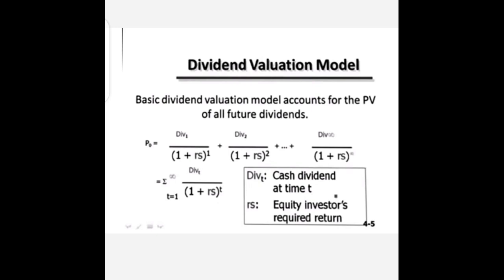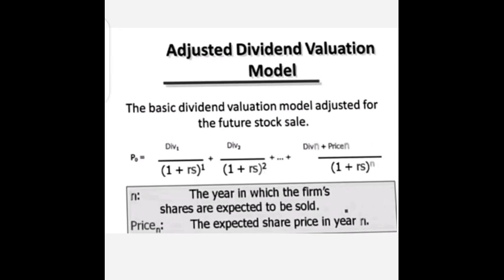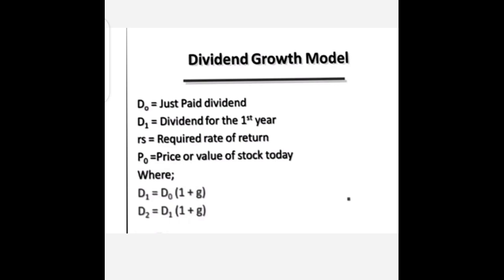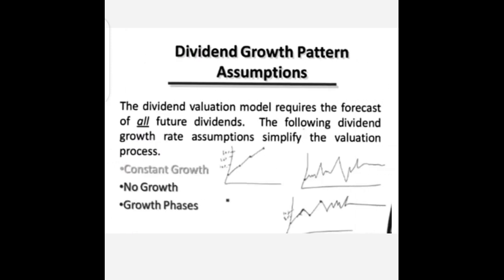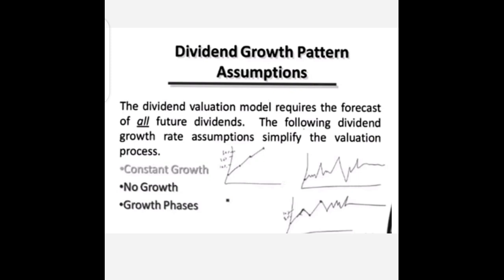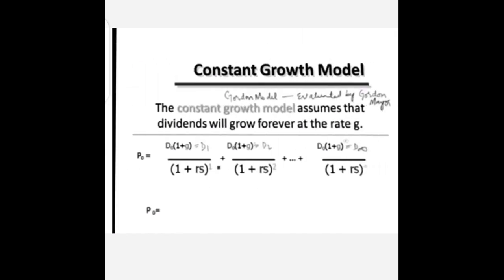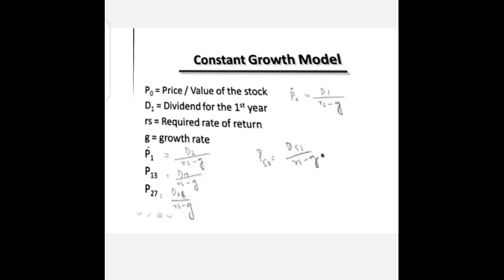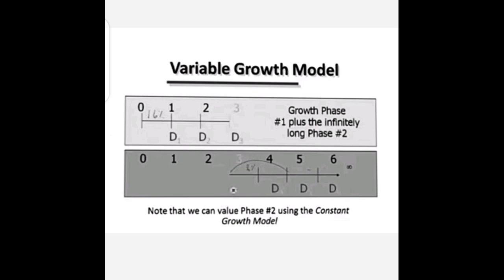Common stocks valuation with zero, constant and variable growth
Join me as I dive deep into the stock market to discover the real value of stocks using zero, constant and variable.growths

There are several methods to value stocks, including the discounted cash flow model, which estimates the present value of future cash flows. This method requires making assumptions about future earnings and growth rates, as well as the cost of capital. While it can be complex, the discounted cash flow model provides a comprehensive picture of a stock's intrinsic value.

the stocks grow at some constant growth rate, so there are different approaches for valuation of them, also the stocks which don't grow there exist also different approaches to value or find out the price of stocks same in the manner the stocks which grow with variability different approaches are used for valuing them

so in today's lecture I have touches some of insights regrading finding out prices.of.common stocks using multiple growth approaches watch till.the end so you may also get comprehensive understanding of these stock's

If you've made it this far, be sure to comment below with your thoughts on stock valuation and don't forget to check out my next video where I'll be discussing more investment strategies to help you grow your wealth.